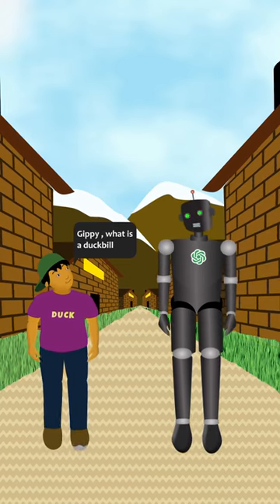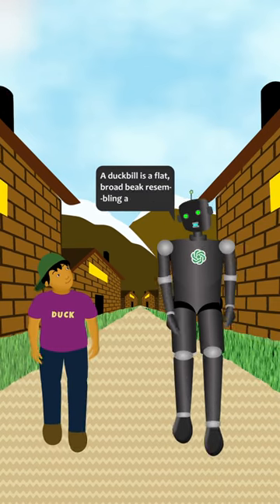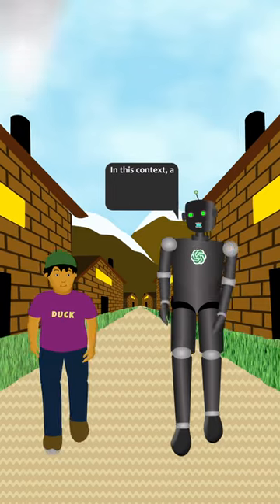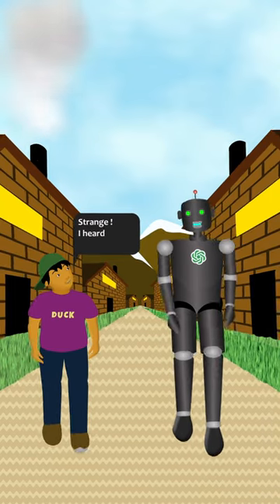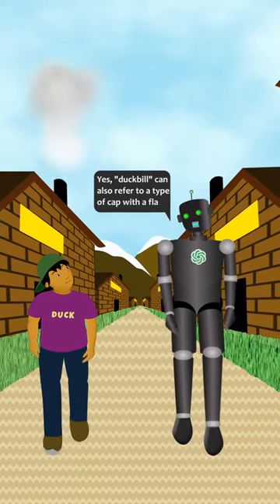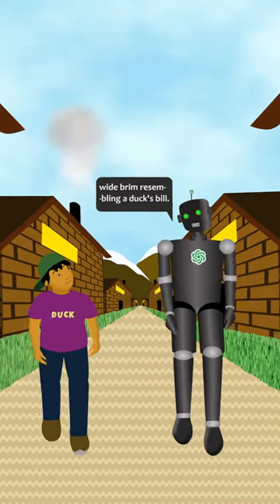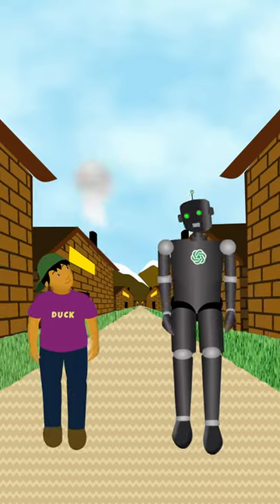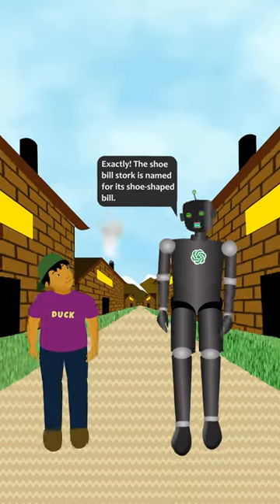DUCKBILL ?? shorts education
What is a duck bill  ?